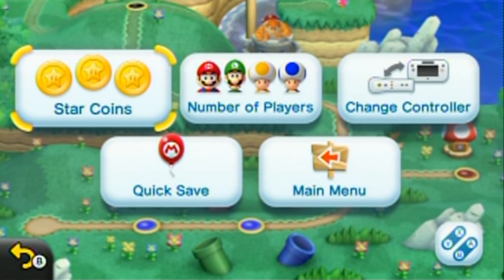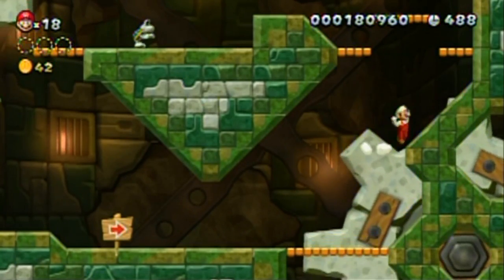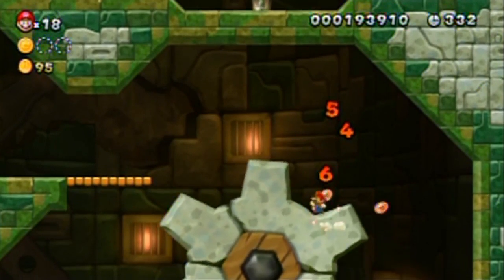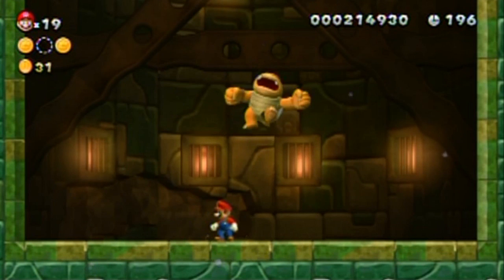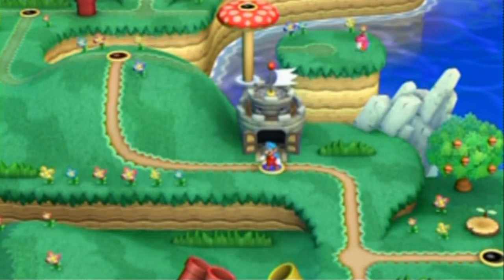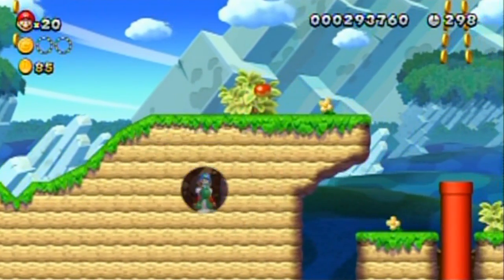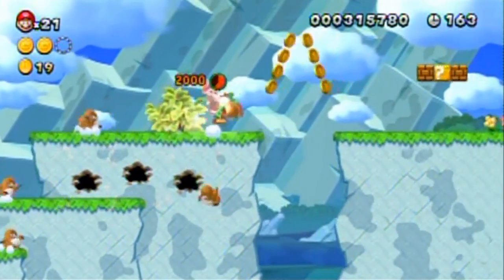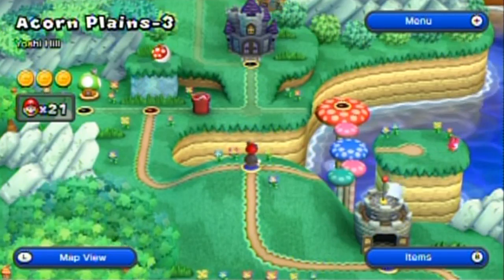New Super Mario Bros. U Blind Walkthrough Part 2: Boom Boom!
... is a euphemism for intercourse that is popular in some countries. But in this case, Boom Boom refers to a baddie that we haven't seen in the Mario series since Super Mario Bros. 3! Well, he was in Super Mario 3D Land which was released before this game, but I'm talking about in my walkthroughs.

-Time Stamps-
0:00 Silly pause screen intro.
0:25 Mushroom House Item Minigame
1:24 Acorn Plains-Tower - Crushing Cogs Tower
8:10 Acorn Plains-3 - Yoshi Hill